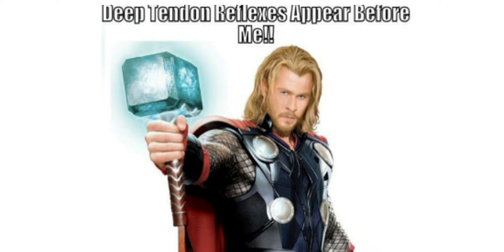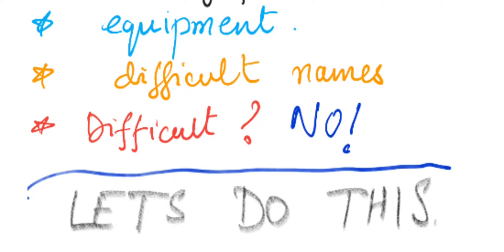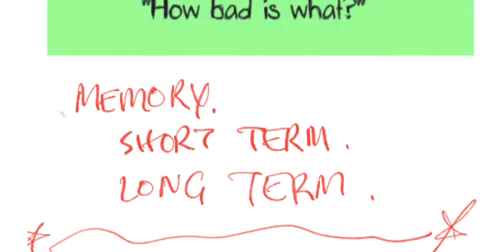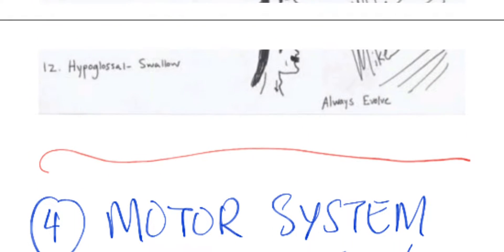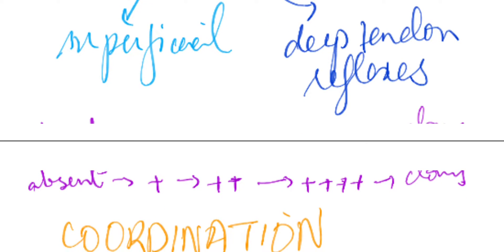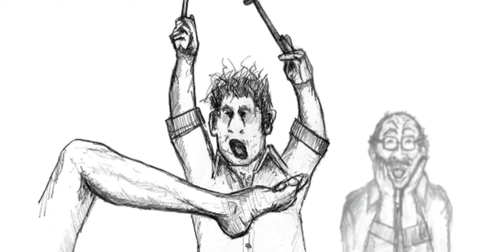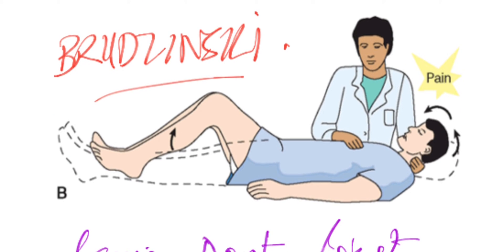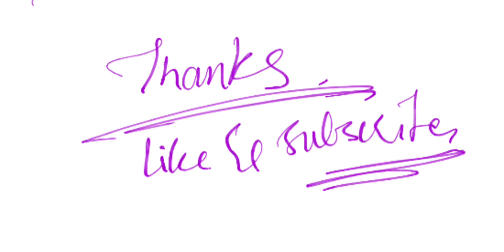Central Nervous System (CNS) examination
the examination of the central nervous system also known as the neurological examination is one of the most difficult and field exams of Medical Science. however due to its importance it is must for every doctor to know how to perform a neurological examination and to know what are its components.

this video details all the parts of the neurological examination so that doctors do not miss particular steps, care has been taken to use easy language and proper description.